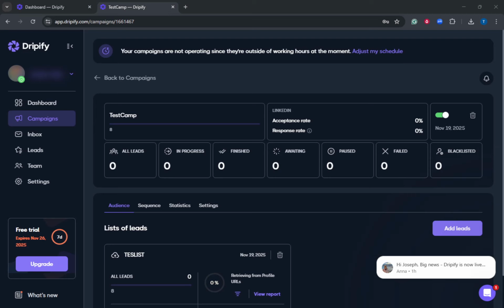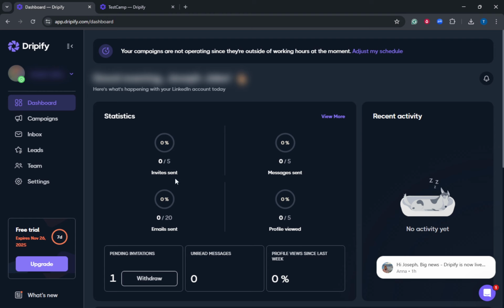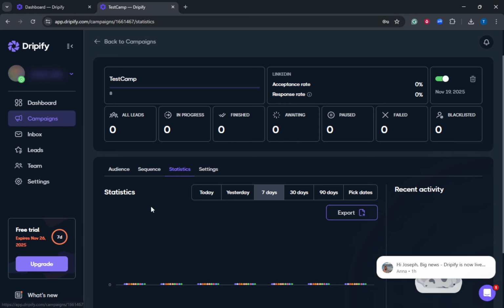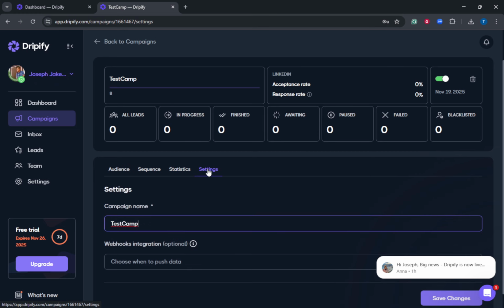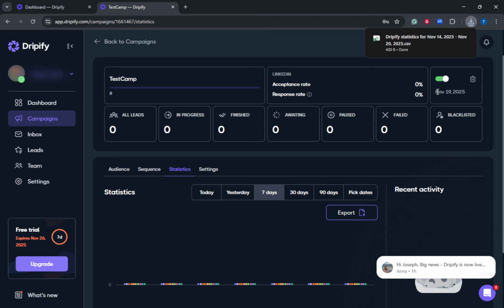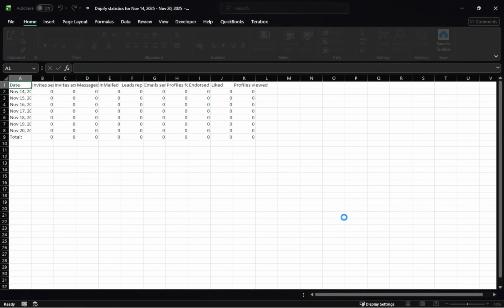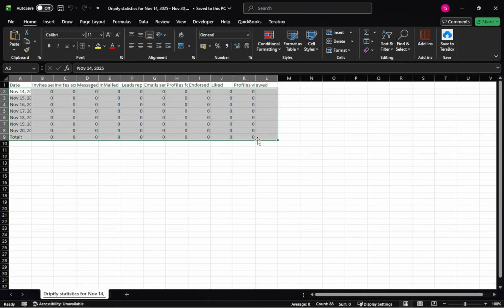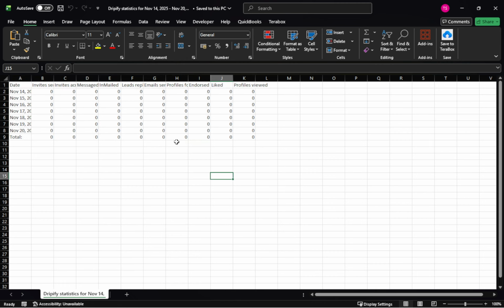How to Get Dripify Connections in Excel [2026 Full Guide]